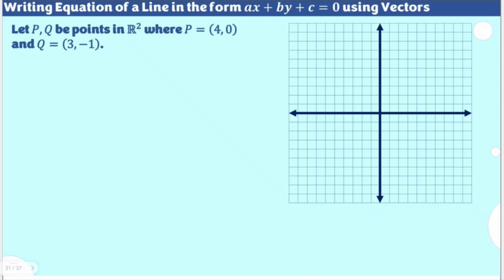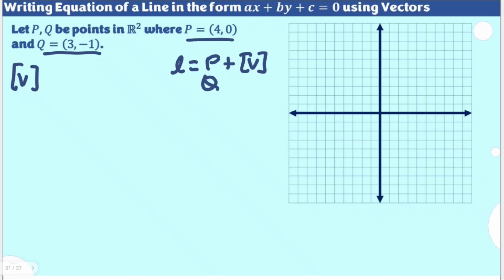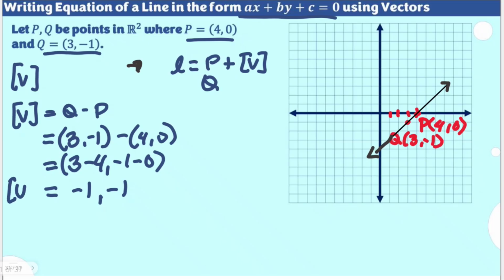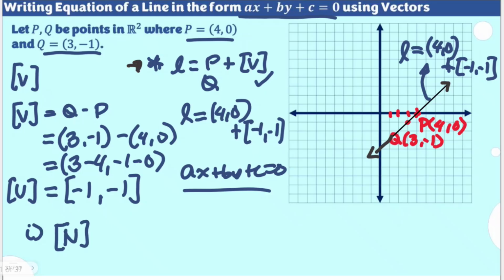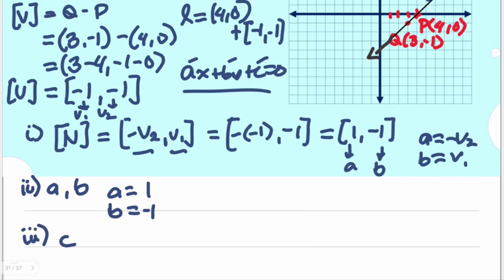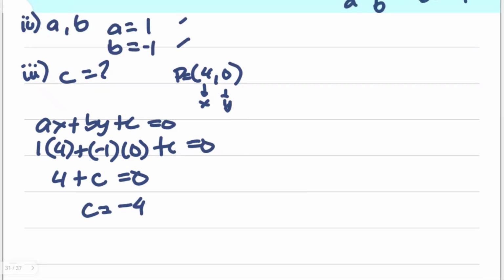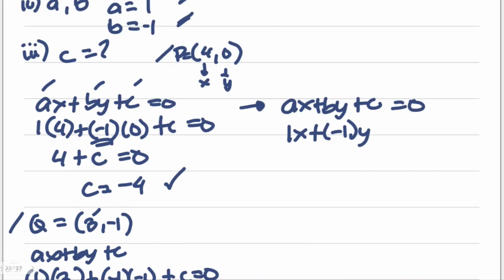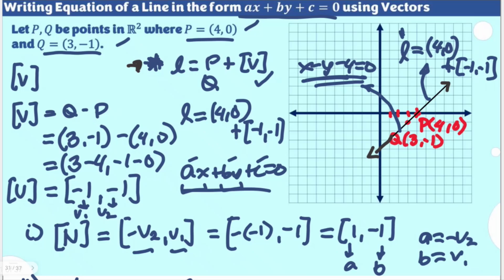Writing Equation of a Line in the form 𝒂𝒙 + 𝒃𝒚 + 𝒄 = 𝟎 using Vectors_2 || Modern Geometry